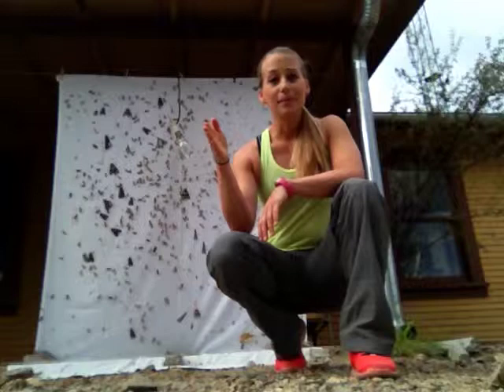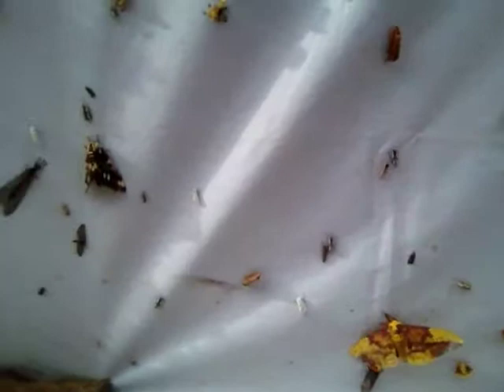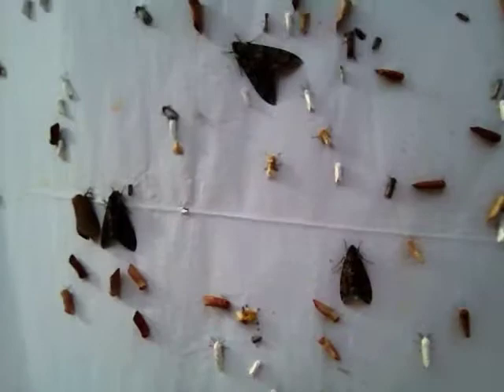Day 4: Blacklighting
Here's just a short video about blacklighting and how to collect moths. Once again, HUGE thank you to the Grousbeck Foundation for funding this trip for me.